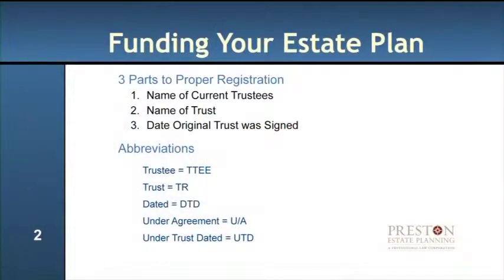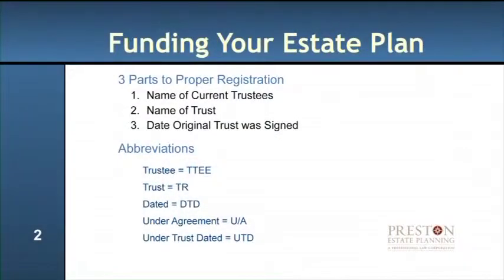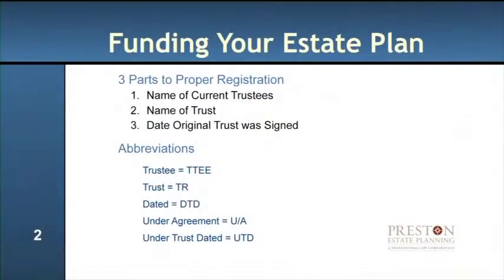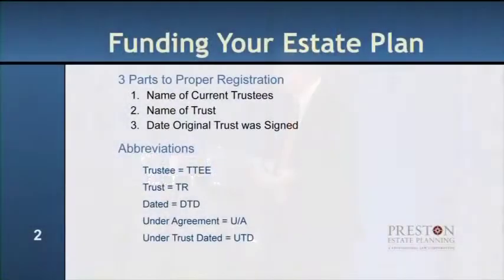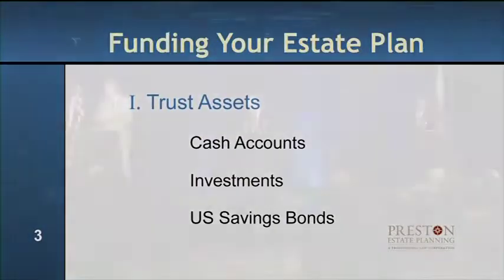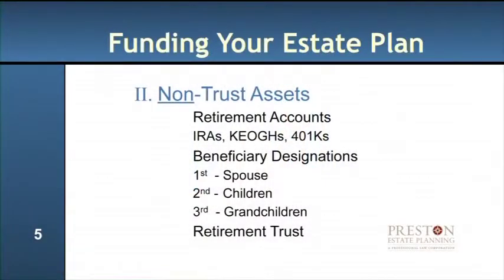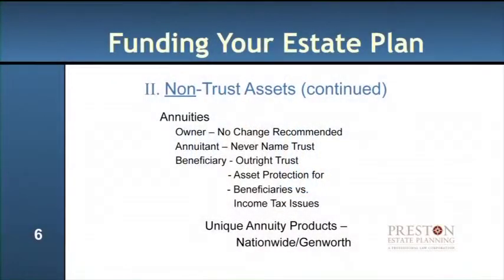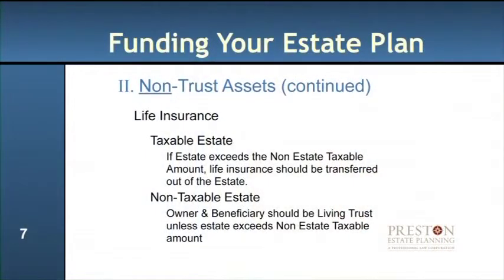Funding Your Estate